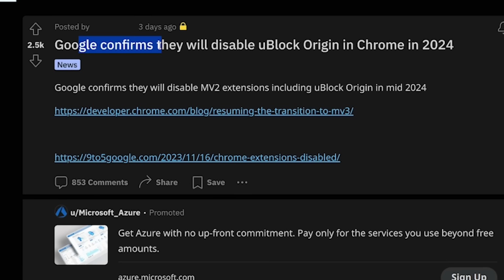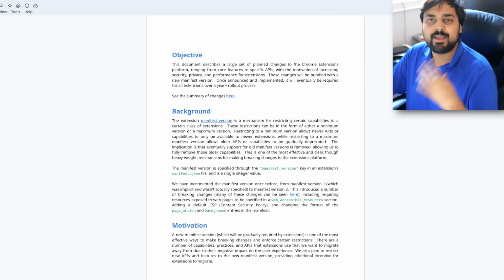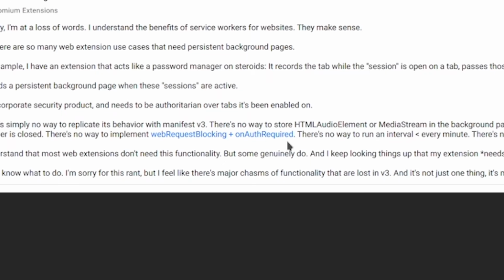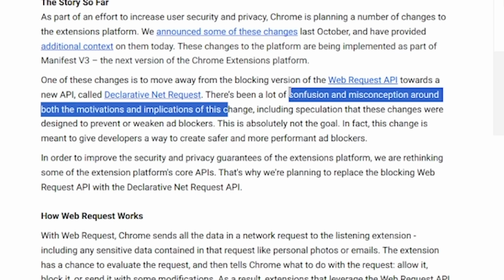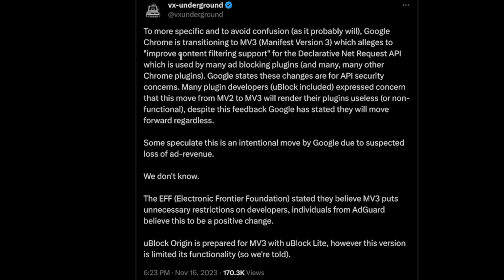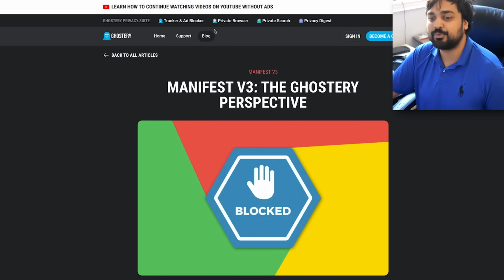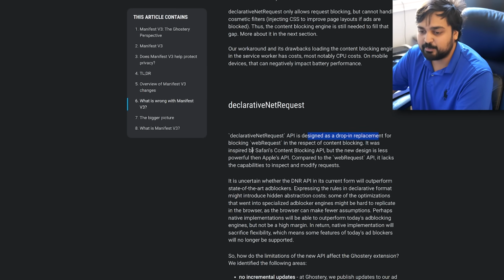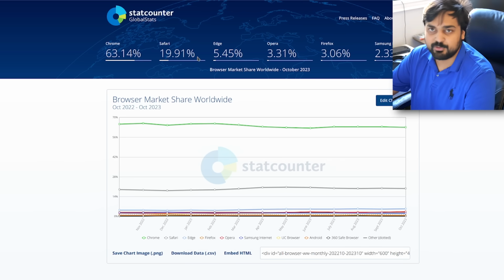Is Google About To Block Adblockers?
Hello guys and gals, it's me Mutahar again! This time we take a look at what appears to be a rather alarming situation as Google plans to update Chrome and possible interfere with the most popular extensions in regards to removing unwanted promotions on webpages.